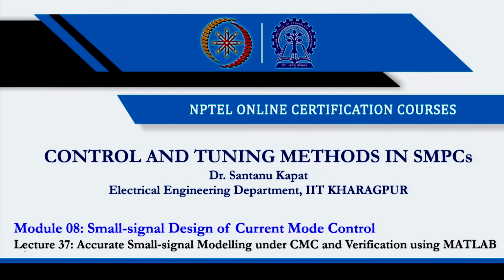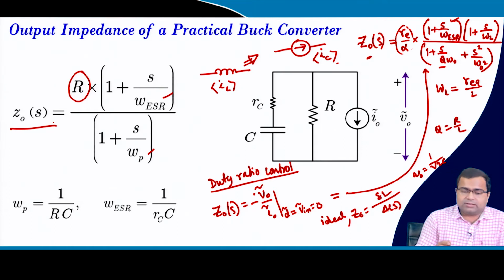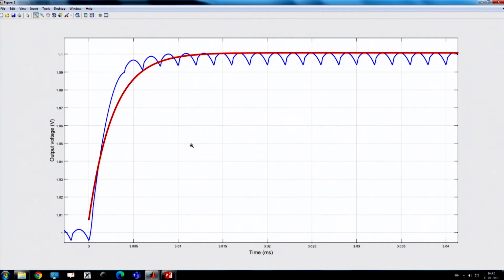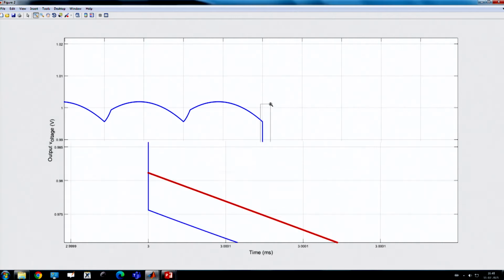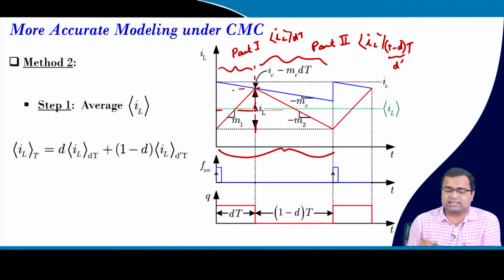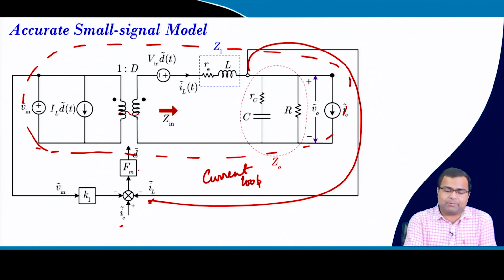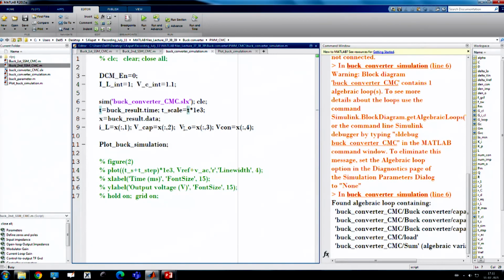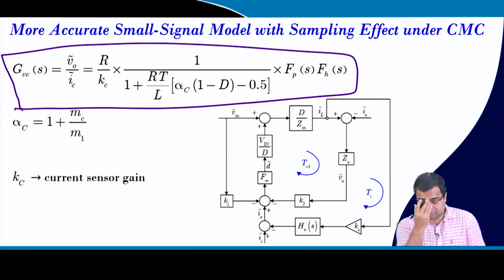Lecture 37 : Accurate Small-signal Modelling under CMC and Verification using MATLAB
1. Recap of first-order approximation.
2. More accurate modeling techniques.
3. MATLAB case studies for model matching.